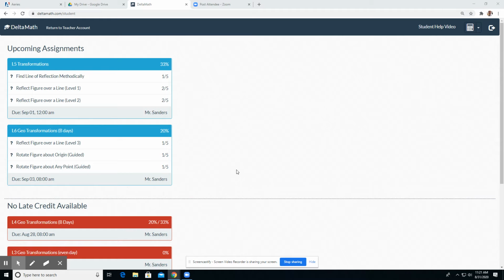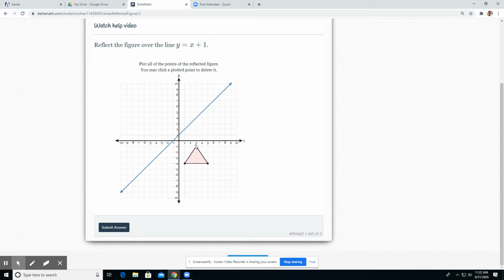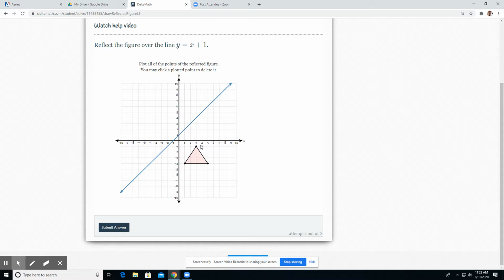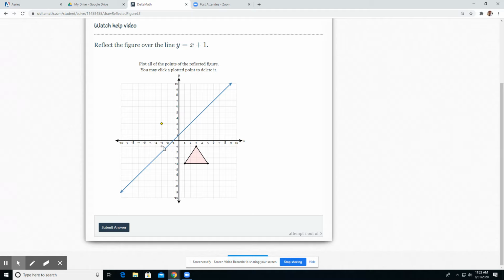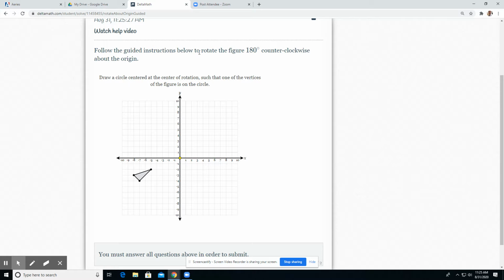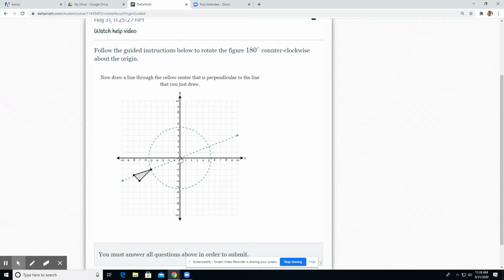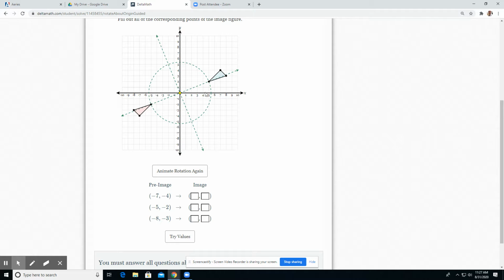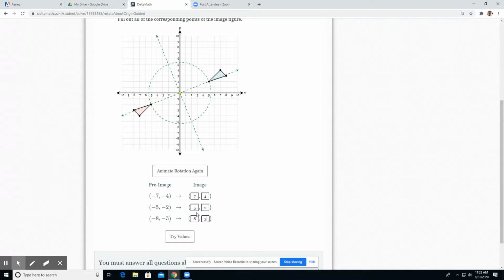L6 Geometry Transformations